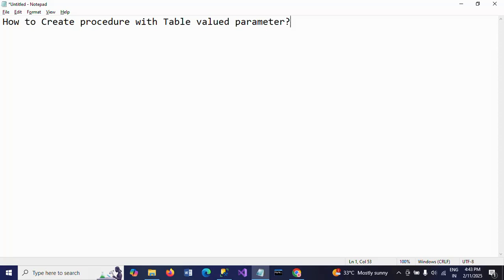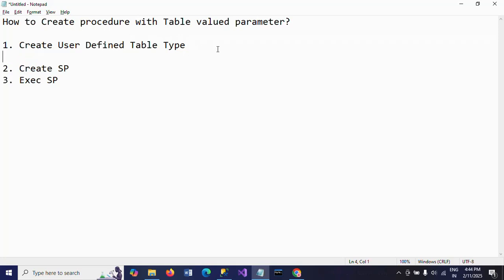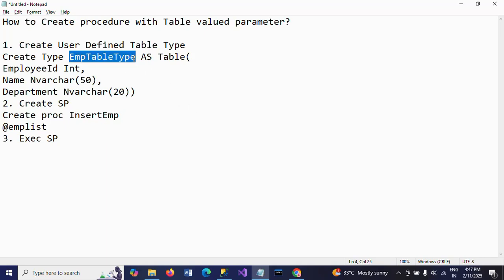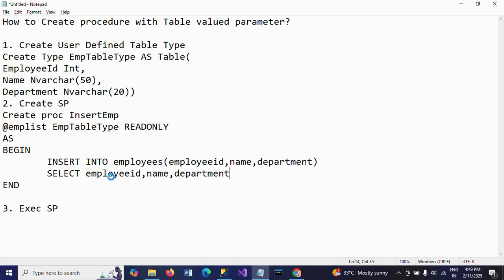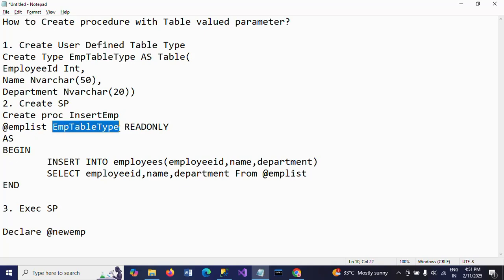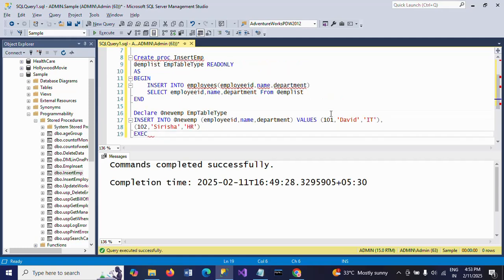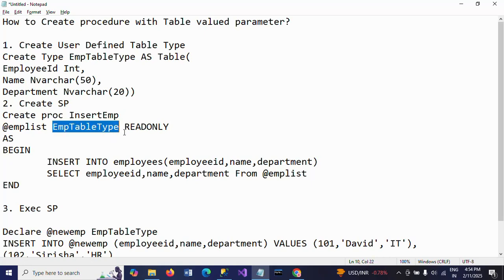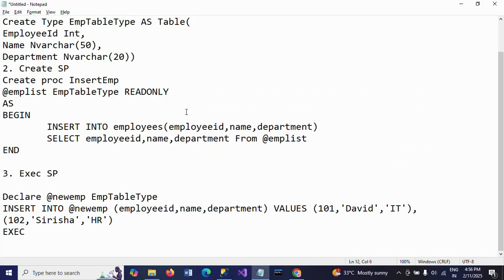Stored Procedure||How to Create procedure with Table valued parameter?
1. Create User Defined Table Type
Create Type EmpTableType AS Table(
EmployeeId Int,
Name Nvarchar(50),
Department Nvarchar(20))
2. Create SP
Create proc InsertEmp
@emplist EmpTableType READONLY
AS
BEGIN
 INSERT INTO employees(employeeid,name,department)
 SELECT employeeid,name,department From @emplist
END

3. Exec SP

Declare @newemp EmpTableType
INSERT INTO @newemp (employeeid,name,department) VALUES (101,'David','IT'),
(102,'Sirisha','HR')
EXEC InsertEmp @newemp